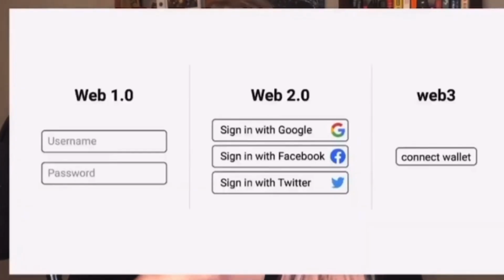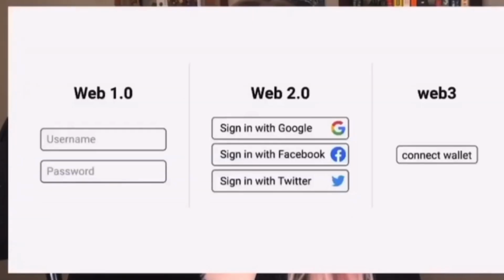What is Web3? A Simple Breakdown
In this video Carlee shares the difference between Web1, Web2, and Web3 outlining key changes and why Web3 is the next phase of the internet marked by the combination of blockchain technology, artificial intelligence, and the internet of things.